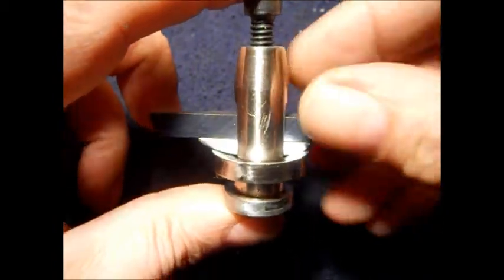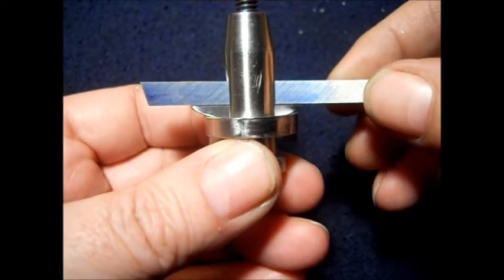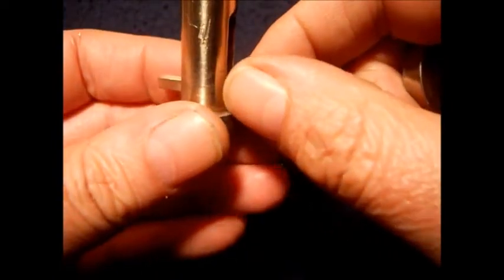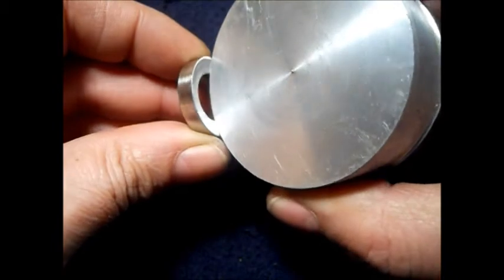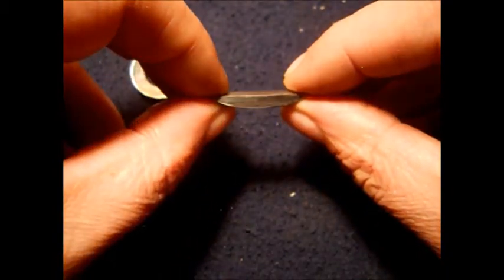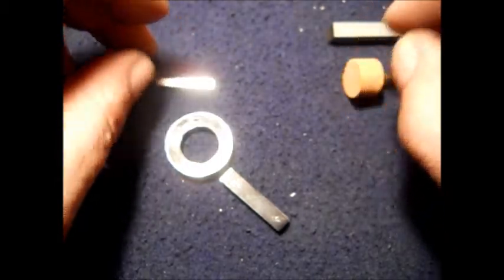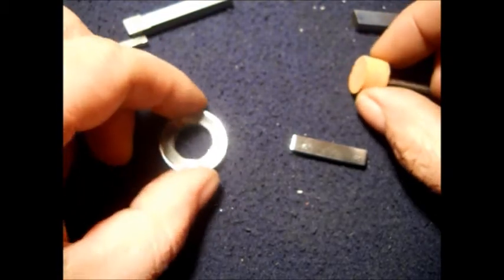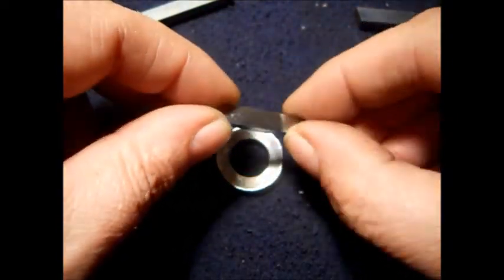Lantern Tool Post Wedge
How I made the wedge for my tool post on the 109 lathe